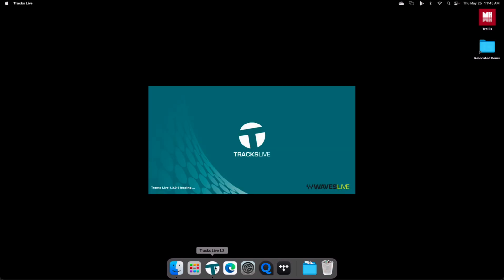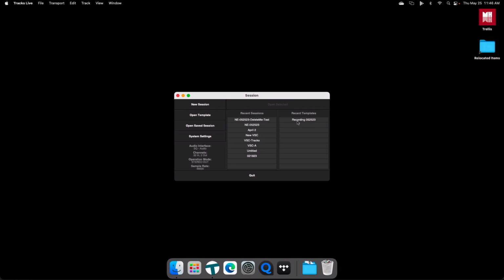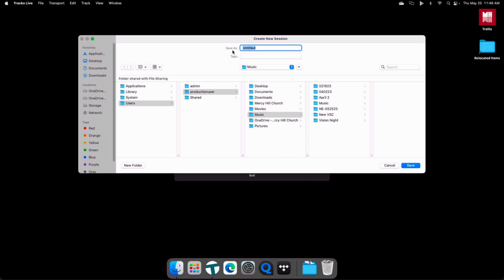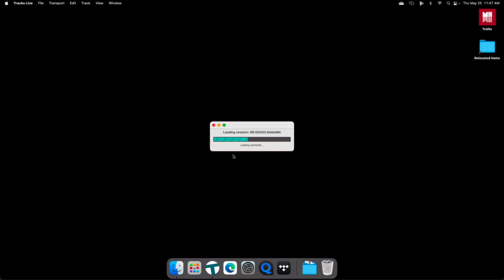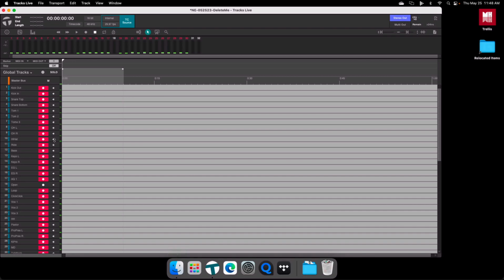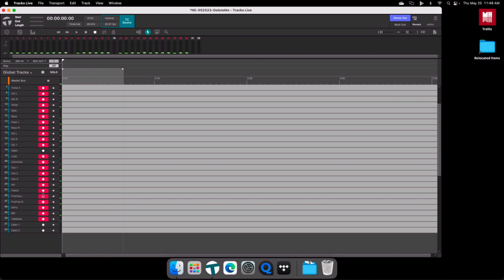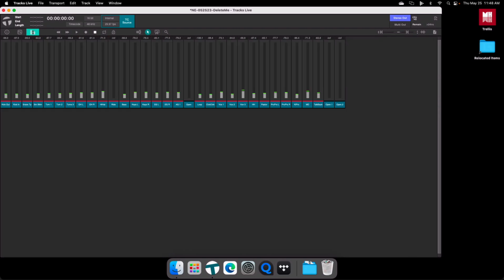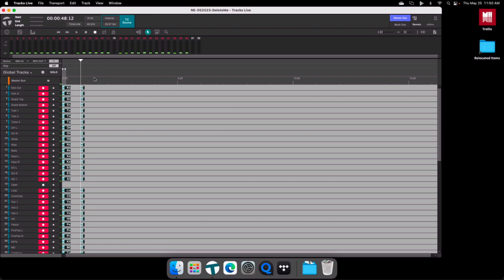Multitrack recording with Waves Tracks Live - Campus specific demo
This brief video is just a simple screen recording of the steps to take to record multitrack at our Northeast and High Point locations.  They use the same sound board and similar recording computers so things should look pretty much the same.

Use the template to setup your sessions.  The template already has the input list which aligns to the inputs on our sound board, and they have been named according to the way our editors and audio mixers prefer.

If you are from outside of Mercy Hill and found your way to our video, I'd like to welcome you.  We use Allen&Heath sound consoles at each of our campus locations, and the one referenced in this video is the SQ5 at our NE campus and the SQ6 at our HP campus.  The computers running the Tracks Live application are basic Mac mini systems, one is quite new and the other is quite old, but both are capable of easily running the multitrack recording.  We have these directly connected via USB and routing has been setup to only pass audio from the sound console to the computer during recording sessions, with a completely different routing scheme for virtual sound check (VSC) options.  VSC allows for us to practice mixing without the band, and our sound engineers can have the most recent recordings for those practice sessions.  All of this is through the simple USB connection on the console.  I'll try to create some training content for the VSC process.

The purpose of the multitrack recordings is primarily for training and quality control.  Other systems may have greater benefits, but we like to keep things simple.  If you have other recommendations for this setup or how we might use it more, please comment.

Thanks!

Allen&Heath SQ5
Allen&Heath SQ6
Mac mini
USB cable